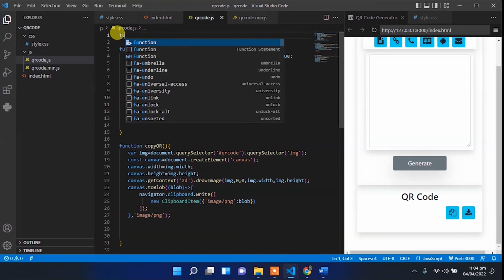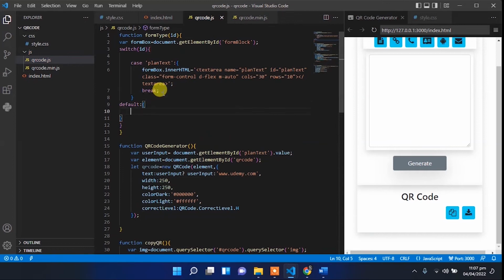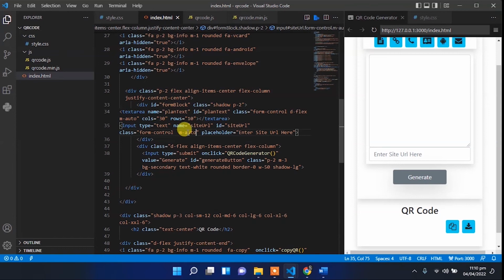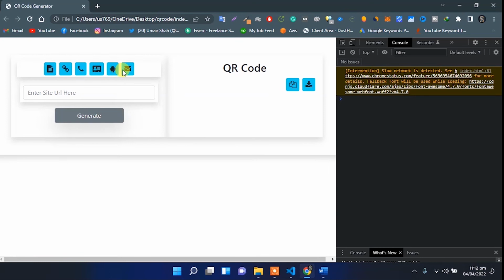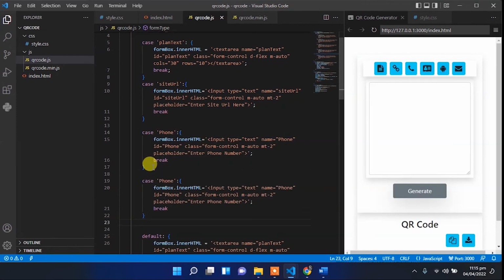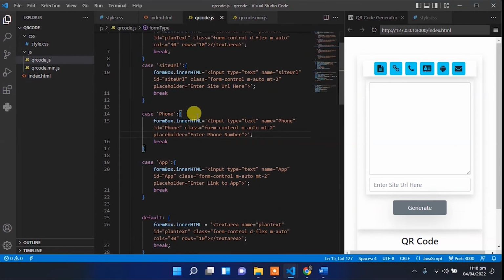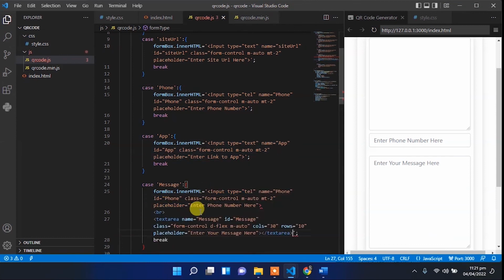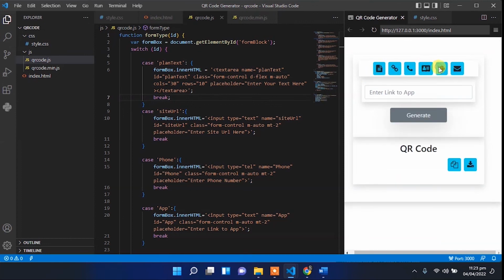Add Forms for some remaining Icons - Generate QR Code - QR Code Generator For Web and APP